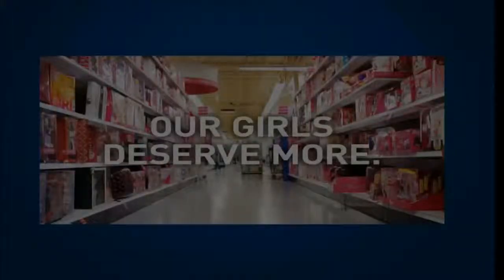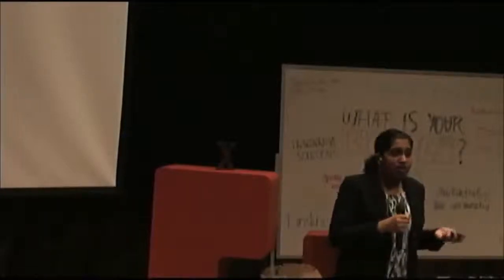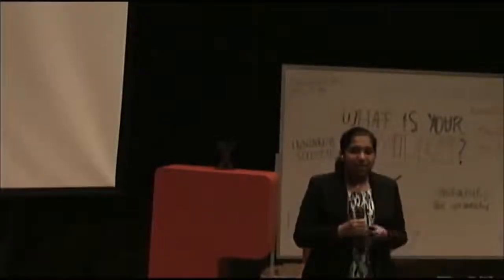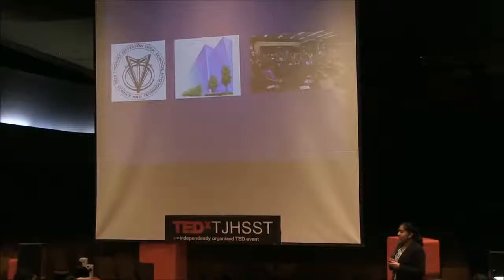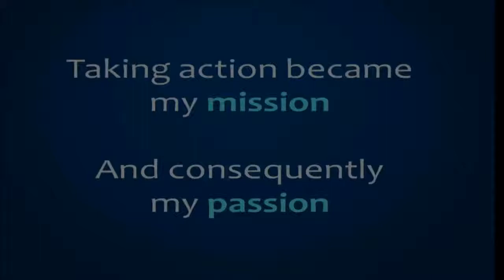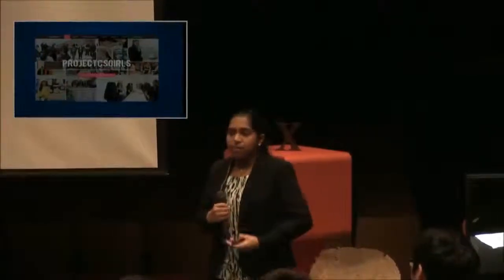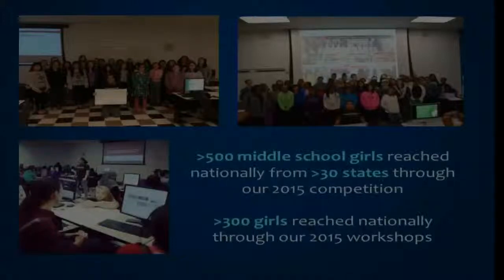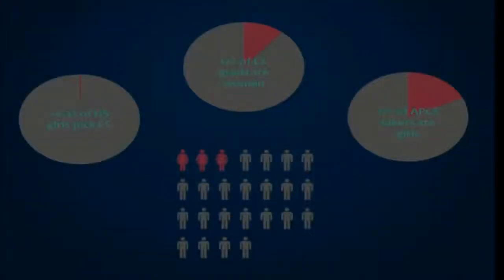My Journey to Founding ProjectCSGIRLS | Pooja Chandrashekar | TEDxTJHSST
"The lack of women in technology is a problem very close to me. I have personally experienced the gender gap in my computer science classes and technical experiences, and at times, it has been very discouraging. This was what motivated me to found ProjectCSGIRLS.

Pooja Chandrashekar is a senior at Thomas Jefferson High School for Science and Technology as well as the founder and CEO of ProjectCSGIRLS.  ProjectCSGIRLS is a national youth-driven nonprofit working to close the tech gender gap through running a national computer science competition for middle school girls and workshops around the country. As a strong advocate for encouraging girls in technology, Pooja is a public speaker who has spoken about the underrepresentation of women in technology and her outreach work at national and international conferences. Academically, she is particularly interested in computer science with applications to medicine, especially computational neuroscience, and has done extensive research in developing computational tools to diagnose medical disorders like Parkinson's disease and mild traumatic brain injury.